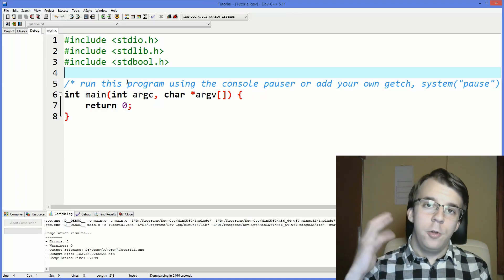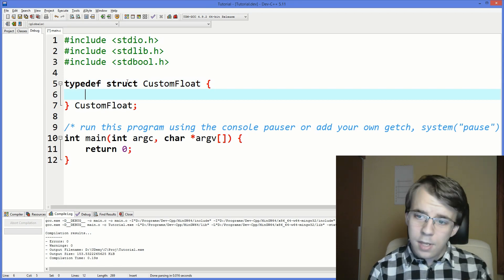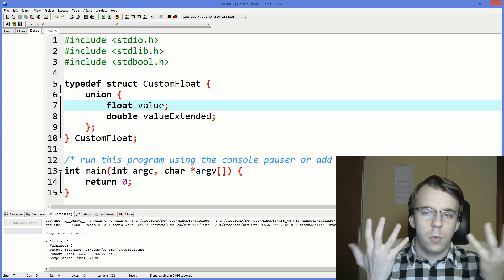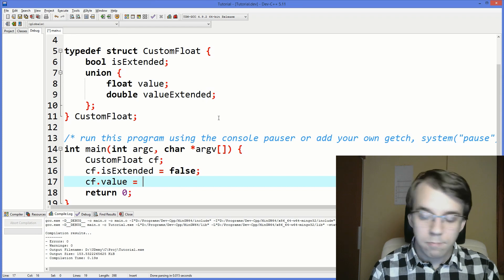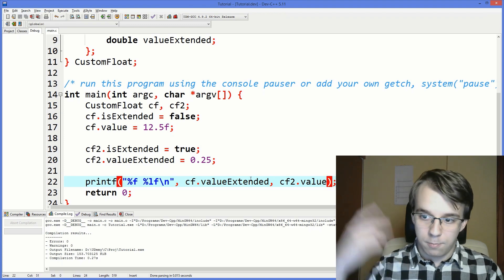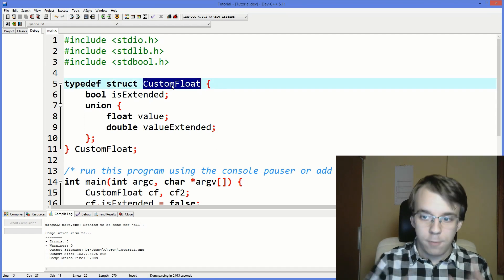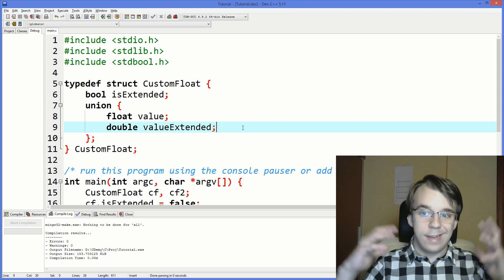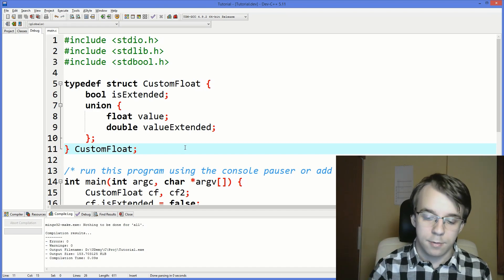Anonymous unions in C